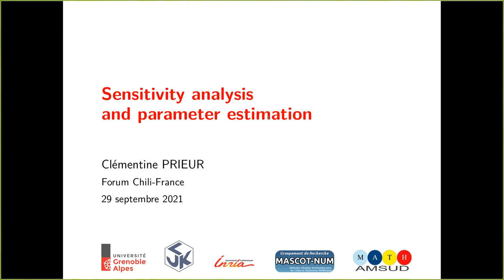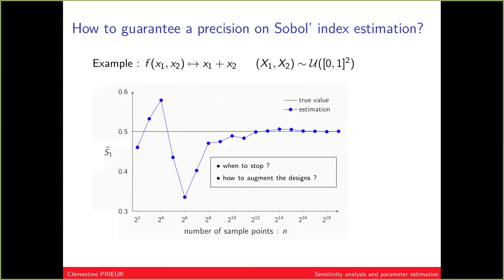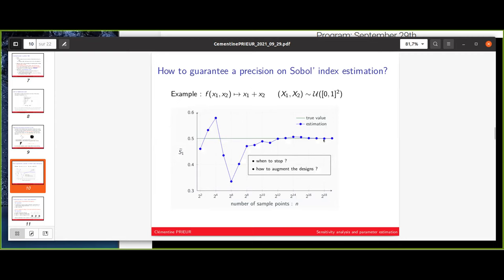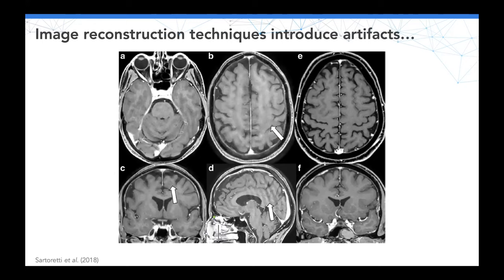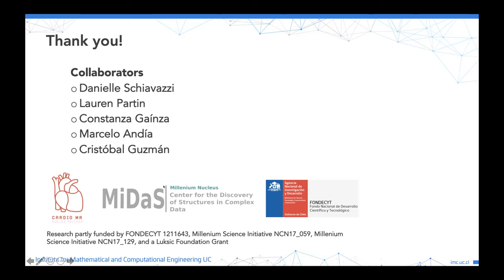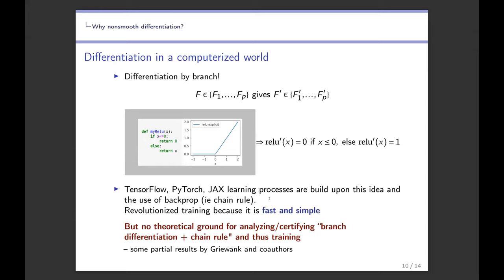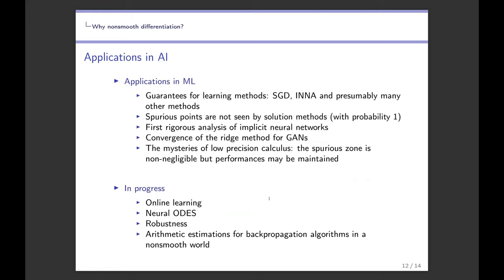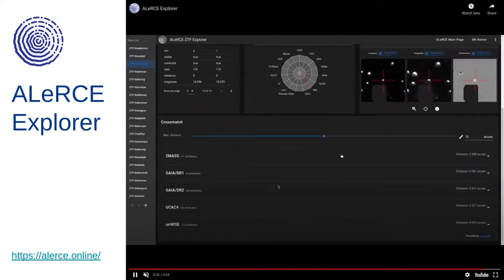Workshop 5: Data Driven Sciences - Session 2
Workshop held on September 29, 2021 as part of the Chile-France Academic Forum 2021.
This forum seeks to promote the dialogue and the reflection towards the exchange of knowledge, together with the implementation of new forms of collaboration with emphasis on joint research work, for the solution of scientific and technological problems of mutual interest with relevance for both nations.
Organized by Centre National de la Recherche Scientifique (CNRS), Universidad de Chile, Pontificia Universidad Católica de Chile and Universidad de Concepción.